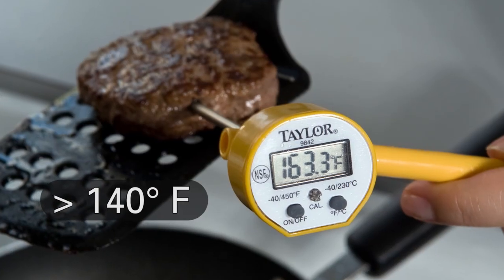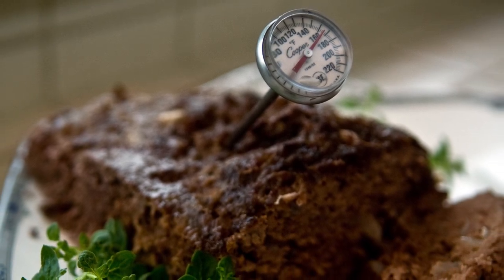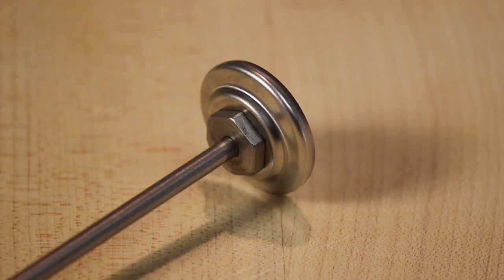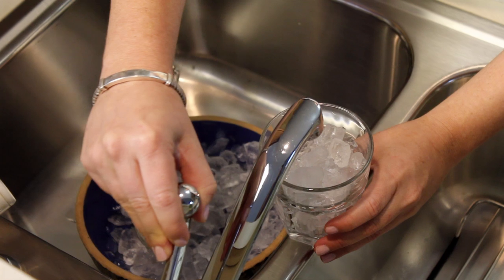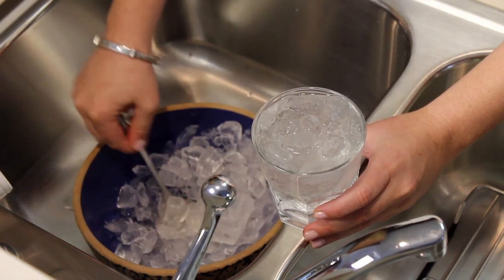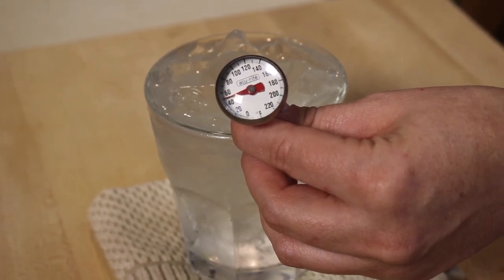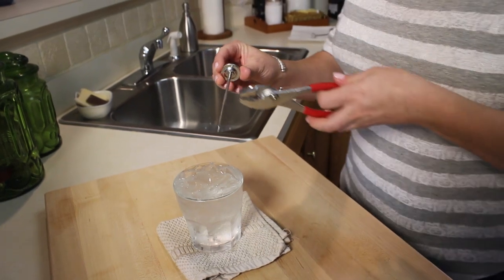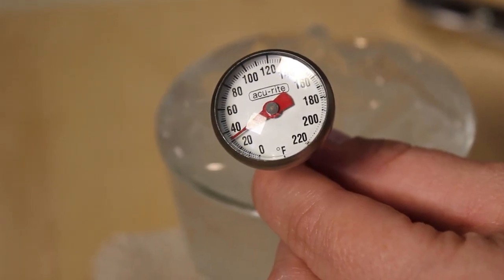Calibrating a Food Thermometer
To keep food safe, it must be held at the right temperature.  Hot foods must be kept above 140°F and cold foods below 40°F. The temperatures in between are known as the danger zone. These are the perfect temperatures to grow the bacteria that cause food borne illness. The only way to know for sure your food is at a safe temperature is to check it with a food thermometer.  And the only way to know the thermometer is accurate is to calibrate it.